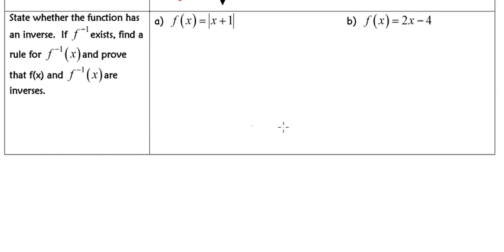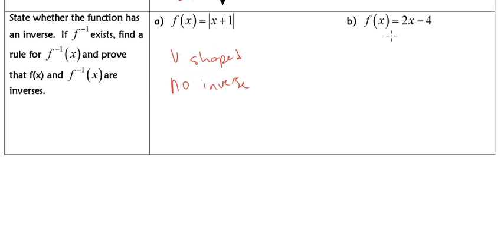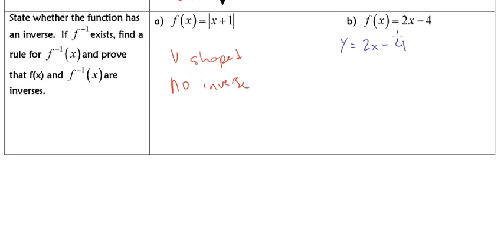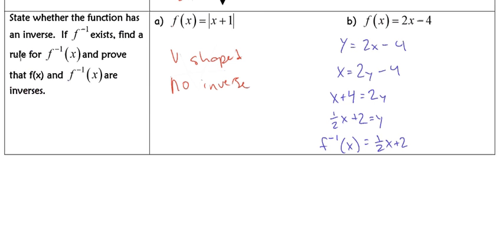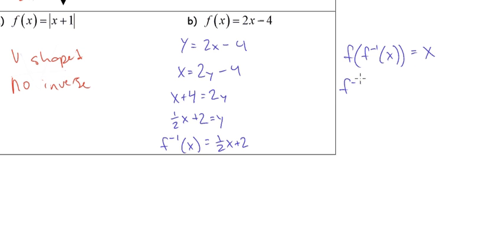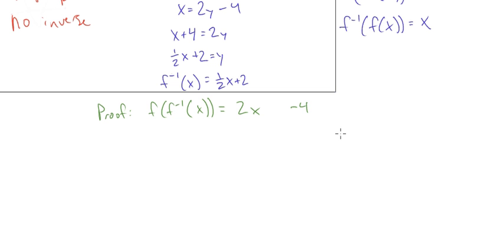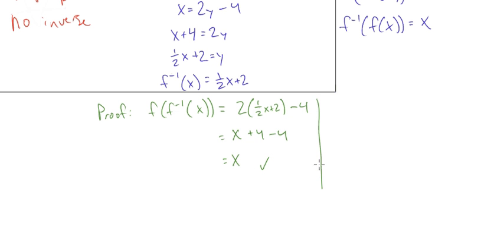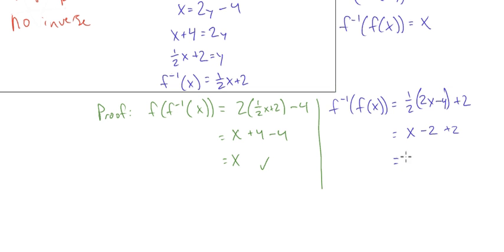4 5, part 4